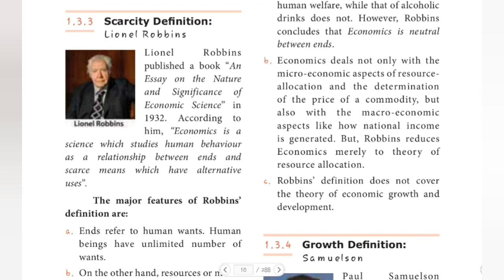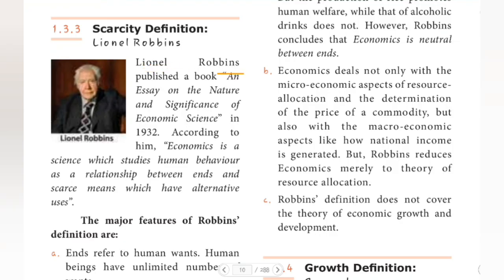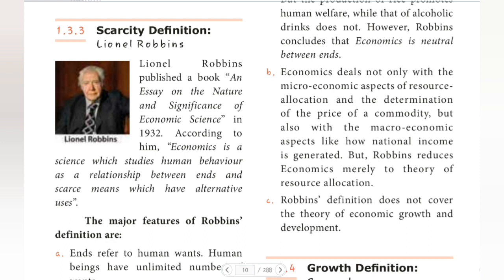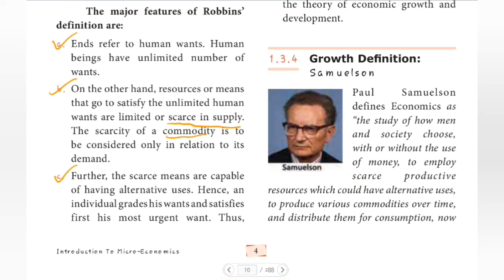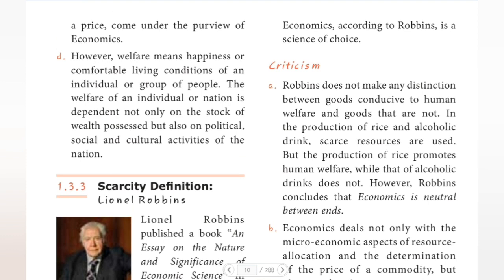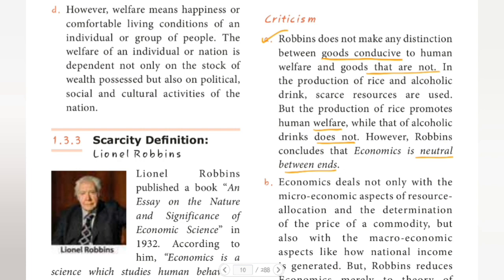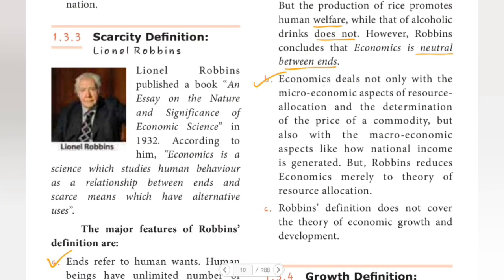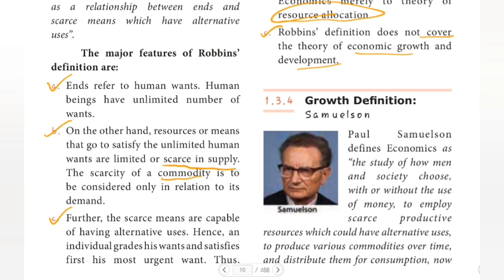TN STATE BOARD 11th ECONOMICS - UNIT 1 - LIONEL ROBBINS "SCARCITY DEFINITION" IN TAMIL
11th TN STATEBOARD PLAYLIST LINKS
1. ACCOUNTNACY

2. COMMERCE

3. ECONOMICS

11th TN STATEBOARD BOOK BACK ANSWERS WEBSITE LINK
1. ACCOUNTANCY

2. COMMERCE
UNIT 1
CHAPTER 1

UNIT 2
CHAPTER 4

3. ECONOMICS
UNIT 1

4. ENGLISH
UNIT 1 PROSE:
CHAPTER 1:

5. COMPUTER APPLICATIONS:
UNIT 1
CHAPTER 1